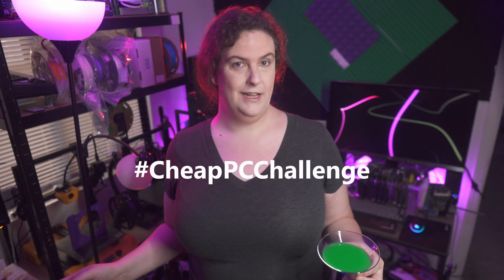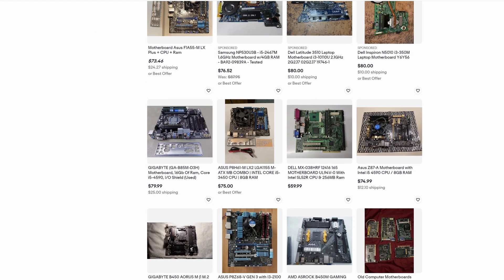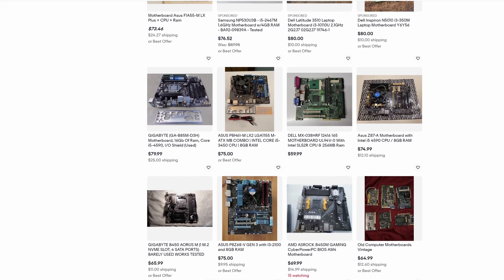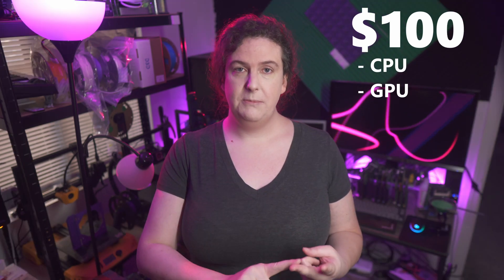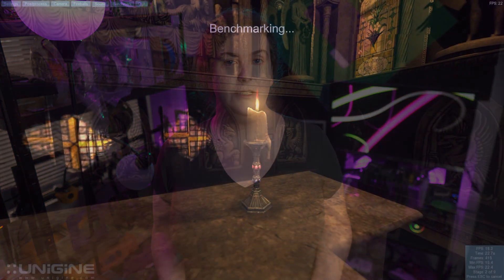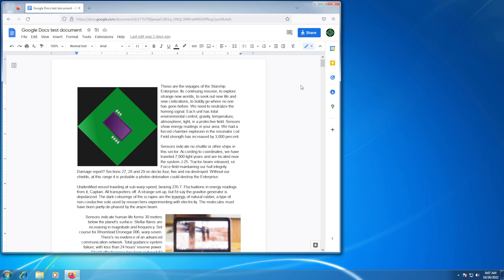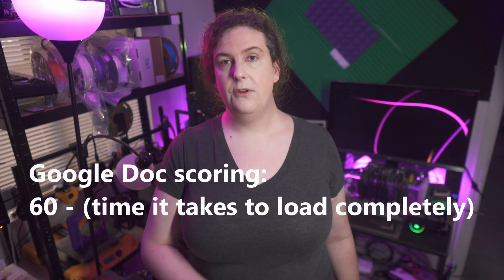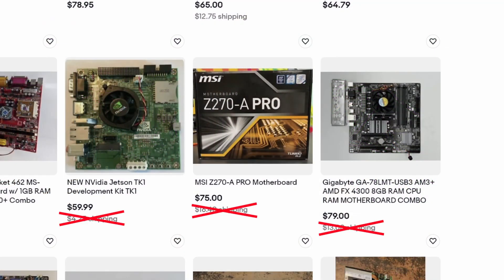CheapPCChallenge2022 Official Announcement Video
Build a PC for less than $100! Complete challenges for points! Show off the most ridiculous thing it can do!

Rules:

- Tag your post or video with CheapPCChallenge2022
- $100 budget total for: CPU, GPU, RAM, Motherboard, Power Supply, CPU Heatsink, and Boot Drive
- Show your purchase receipts to qualify
- Case, Keyboard, Monitor, Mouse, Speakers / Headphones, Misc Cables, and the OS are not included in the $100 budget
- Shipping is not counted in the $100 budget
- Post your build by December 31st 2022

Challenges:

- Run Unigine Sanctuary ) at default settings, 1080p
- Run Cinebench R11.5 ) Single and Multicore CPU benchmarks
- Time how long it takes to open this 100-page Google Doc (average of 3 runs)

Scoring:

- Unigine Sanctuary: Benchmark Score ÷ 10
- Cinebench: (Single Core + Multi Core) × 10
- Google Docs: 60 - (seconds it takes to completely load the document)
- Price: +1 point for each dollar under $100. -5 points for each dollar OVER $100